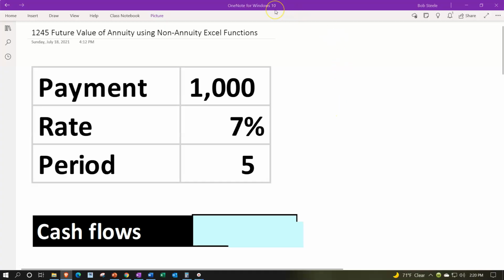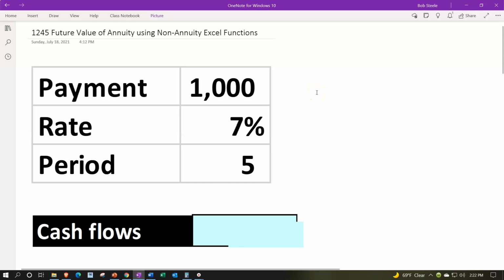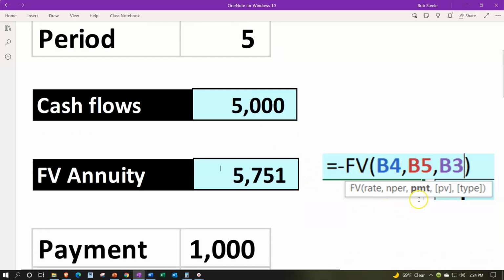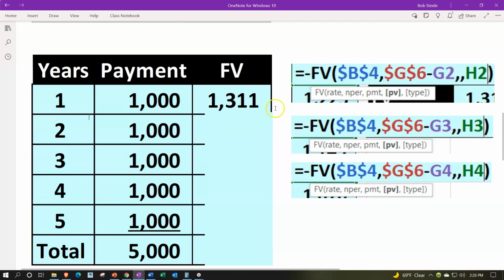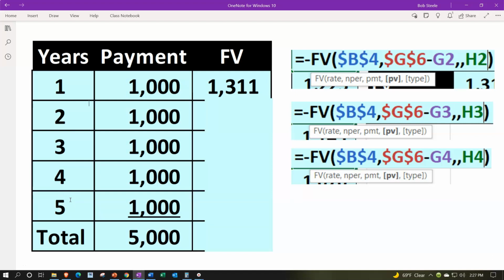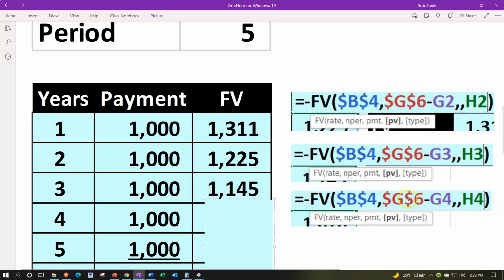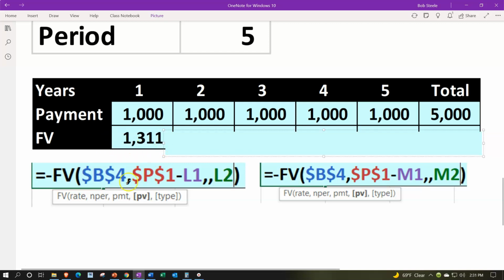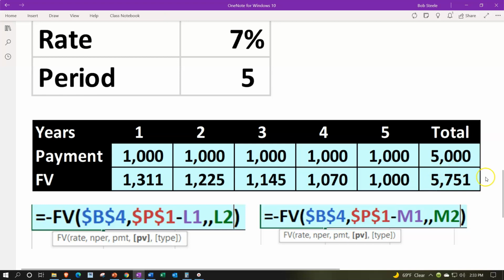Future Value of Annuity using Non-Annuity Excel Functions 1245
Future Value of Annuity using Non-Annuity Excel Functions
Personal Finance